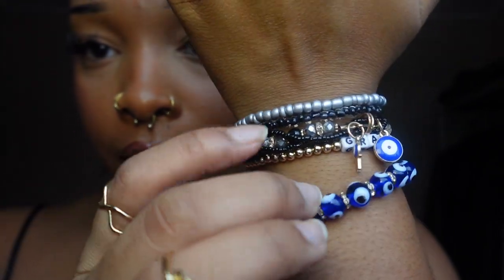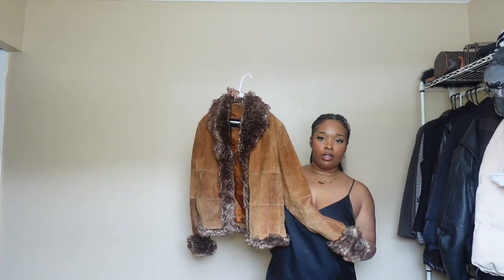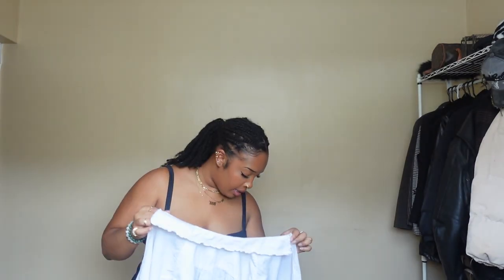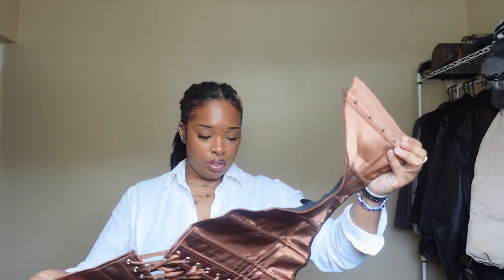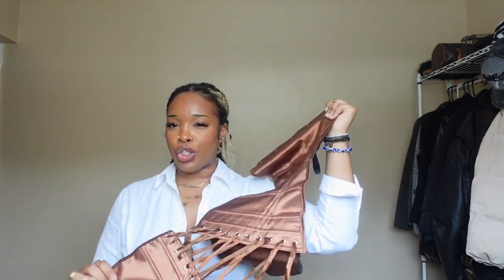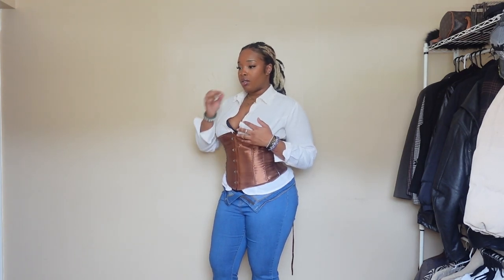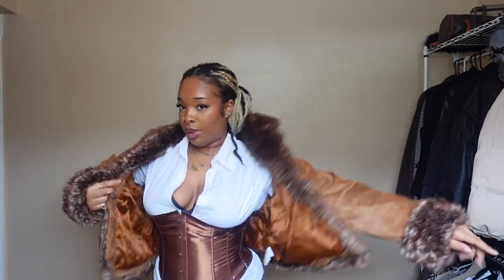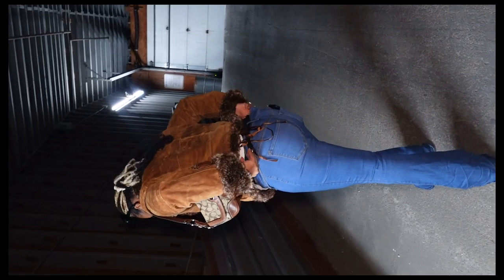Come style thrift finds with me | Thrift Styling Vlog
Comment YOUR favorite piece used for todays lewk!! 👀 Mine was either the coach purse or my brown suede...idkidkidk

 Get Connected
Editor: Adobe Premier Pro
Vlogging Camera: Sony - ZV-1
Filming Camera: Canon Rebel T5i
Lens: Kit  Lens 18-55mm & 55mm f/1.4